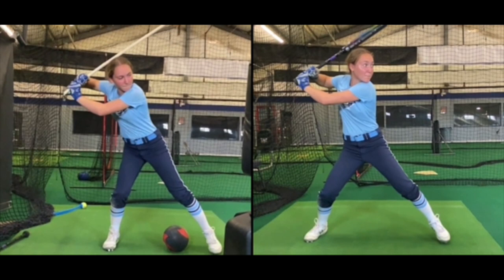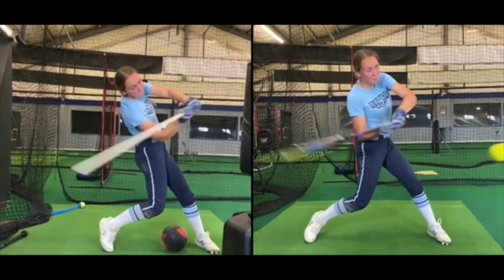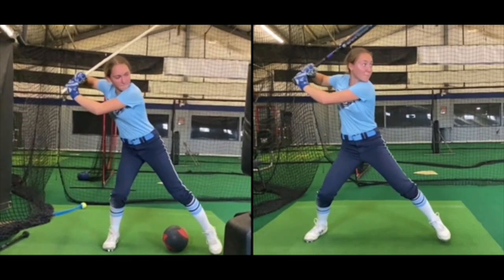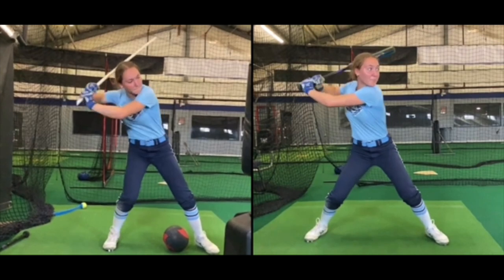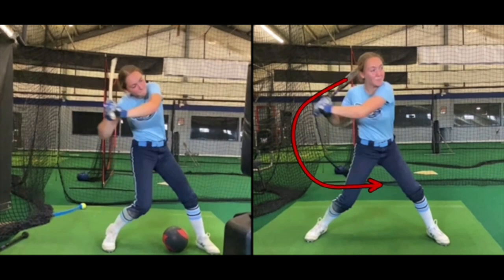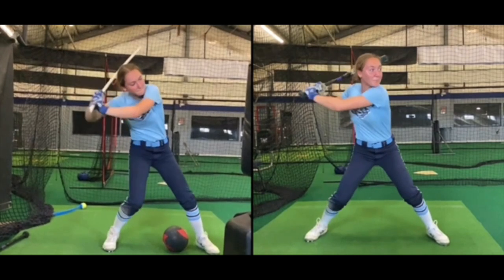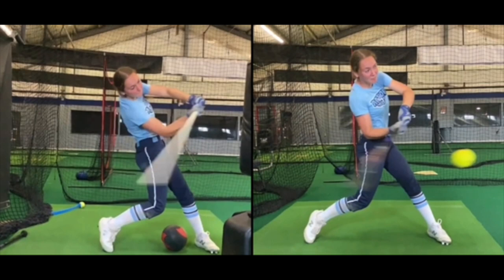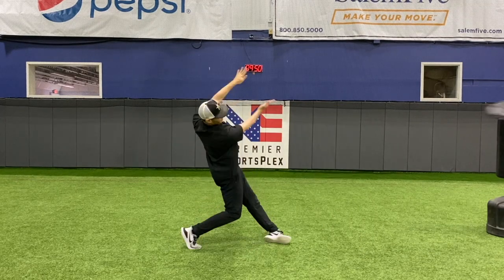Huge Changes To A Softball Player's Swing in 1 Hour